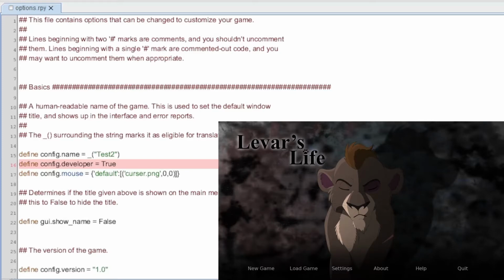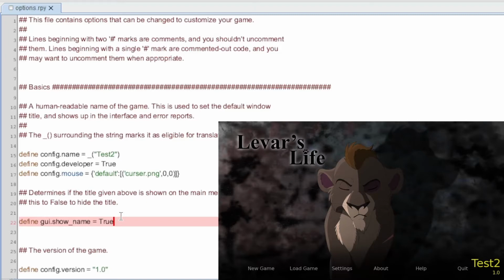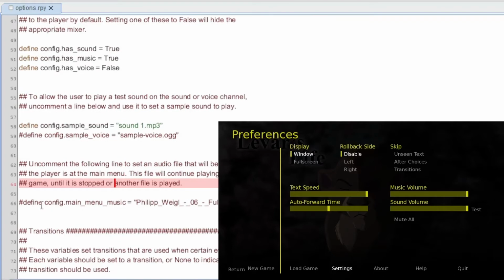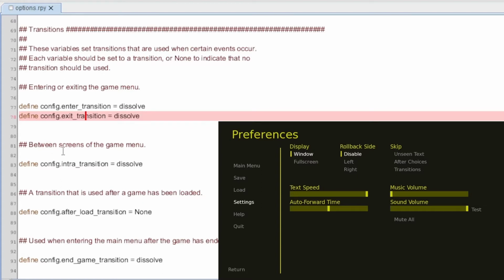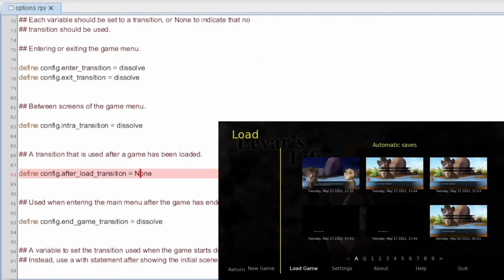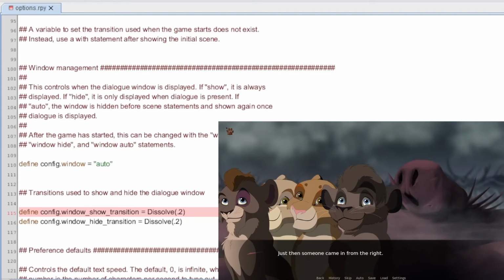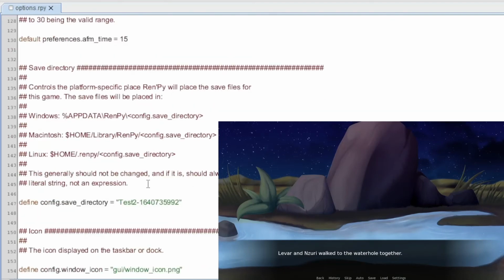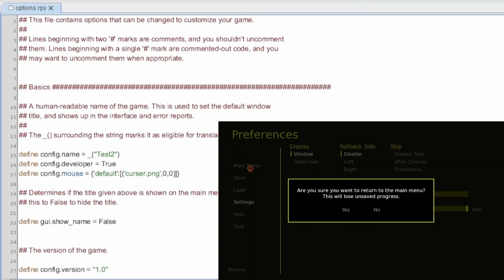Ren'py Tutorial - "Options" (With Chapters)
This video is all about the "Options" file for your game. We go though each area, some parts I spend more time on than others. Within a  couple of hours of the premiere I will have the chapters up so you guys who just want something specific, remember to check back to find the area you want to learn more about. (Though I suggest everyone watch the first part as there is a couple of things that dont really go anywhere that are mentioned in the first part. After that it will be all stuff you can expect.)

I mention at the one spot in the video about the transitions. If you want to learn more about them and try out some other fun ones you can check out the official website about it. I may make a better video about it in the future but I do go though and show some of them in this video to get you started.

As mentioned in the video near the end, I am going to step back from the Ren'py videos now until July. (I still want to do the GUI one for you guys but I want to do it good so need more than "the night before" kind of recording set up. Over June I will try to get that recorded and ready for you guys so in July it can be one of the first "Wednesday" videos I get out there.) My plan is to get an art video for you guys next week. Speed paint or draw and talk or whatever. I have not figured it out quite yet. It will also depend on my free time as well.

You can use the chapters below to help you find what you are looking for. All chapters are labelled the same as they currently show up in the "Options File" for your renpy game. So if there is an area you want to know more about, use these to help get you to where that is talked about.

00:00 - Intro Stuff
00:29 - Basics
04:46 - Sounds and Music
08:05 -Transitions
16:37 - Window Management (Dialogue Window)
17:57 - Preference Defaults (Text and Auto Speed)
20:55 - Save Directory (Nothing Really)
21:11 - Icon
21:58 - Build Configuration
24:12 - Future Videos and Ending